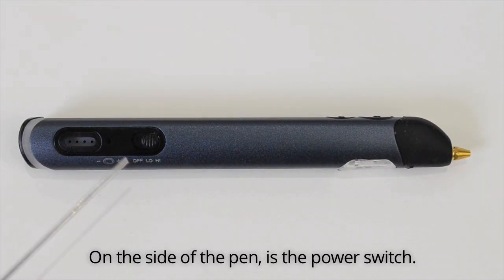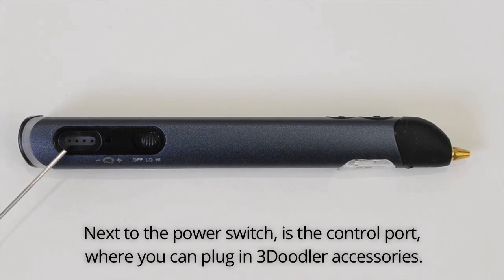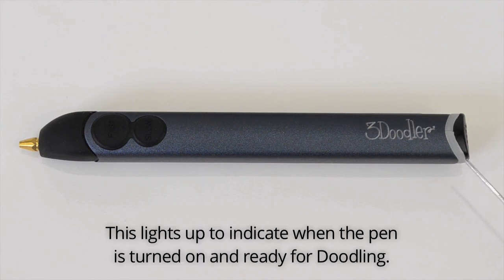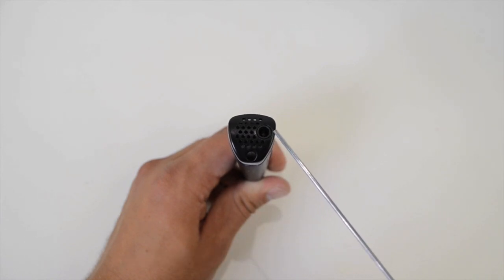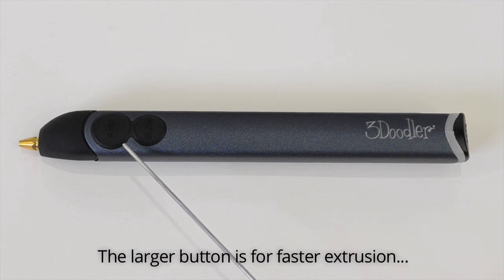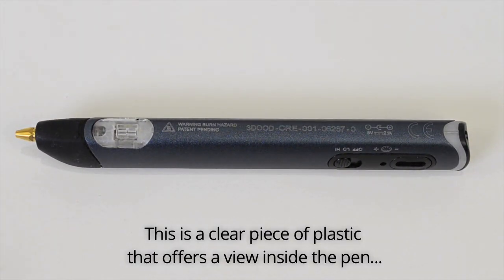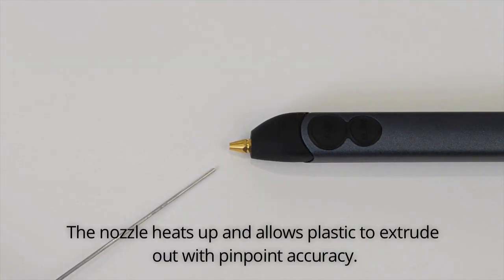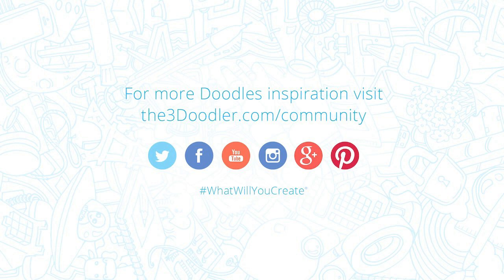3Doodler Create - Getting Started: Getting to Know Your 3Doodler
New to 3Doodler? Or recently upgraded to the new 3Doodler Create? Check out our Getting Started Series to get up to speed on all aspects of the 3Doodler Create - the latest version of the world's first 3D printing pen.